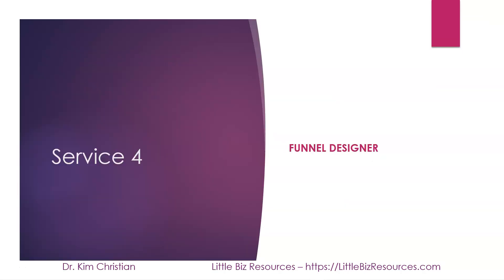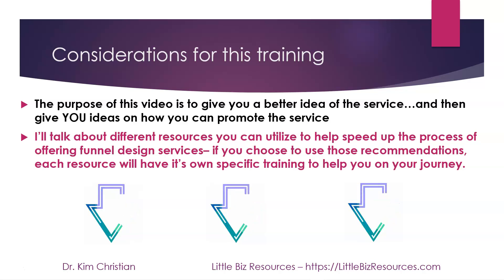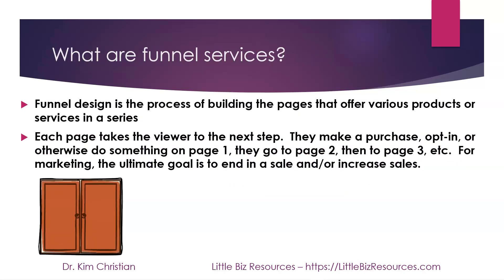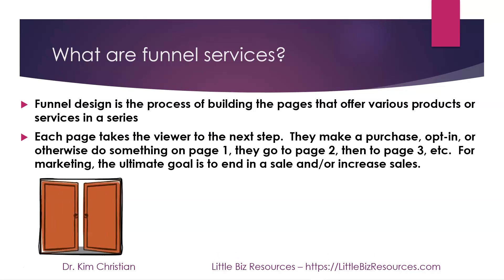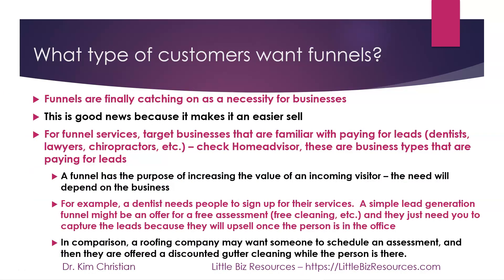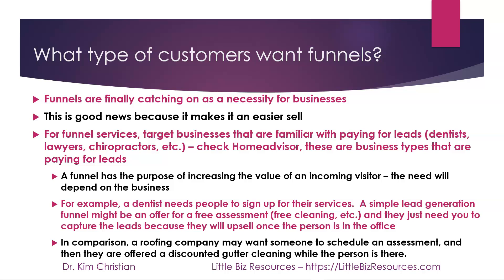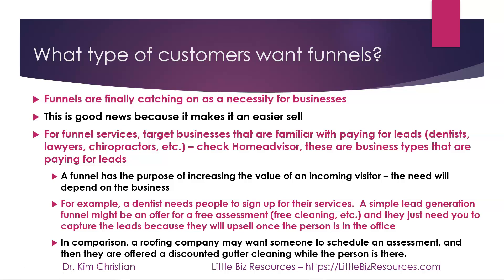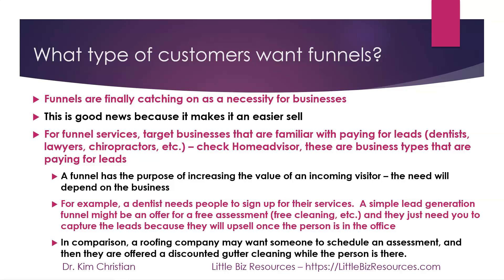Offering Funnel Design Services - Get Started in 24 Hours or Less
If you are new to funnels, check out this free training on Funnel Secrets

Here’s another free training on funnels, “How We Scaled to $291K in 30 Days Using High Converting Sales Funnels Build By Simple Point-and-Click Software”

Here is a list of funnel building software you should consider (you only need one, maybe 2 if you also choose FunnelMates to tap into affiliates to help you gather leads).

1. The easiest funnel software I have ever used is Clickfunnels

2. For eCommerce integration (plus other funnels) my preferred funnel software is Convertri

For B2B Marketing, here's the video I created to help you reach cold audiences: 3 Methods To find Prospects and leads When Offering Services

Need to review a specific section?  Here’s a breakdown of the topics.  Click on the topic to get to that section!
0:00 Offering Funnel Design Services in 24 hours or less
1:18 What are Funnel Design Services?
1:59 What is the purpose of funnels?
5:29 How to create funnels fast
6:48 What types of customers want funnels?
13:47 How do I find business that need funnel services?
16:31 What other services can you offer?
20:45 Next steps